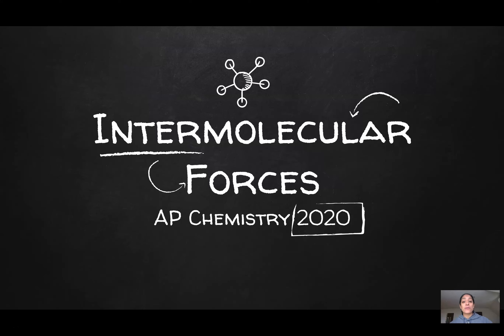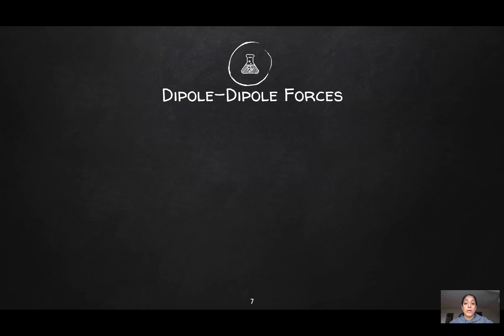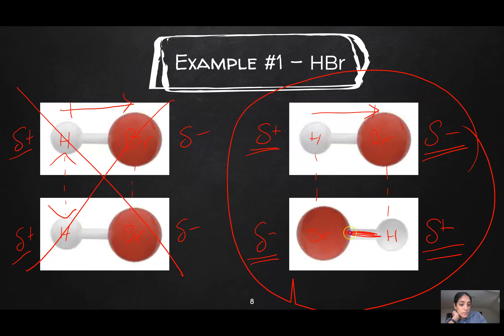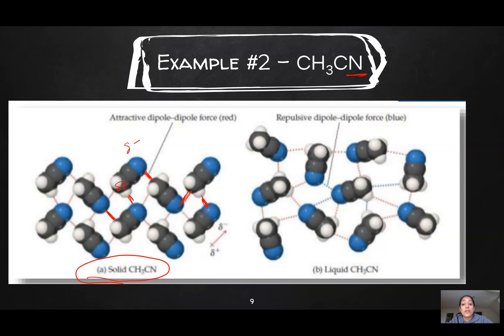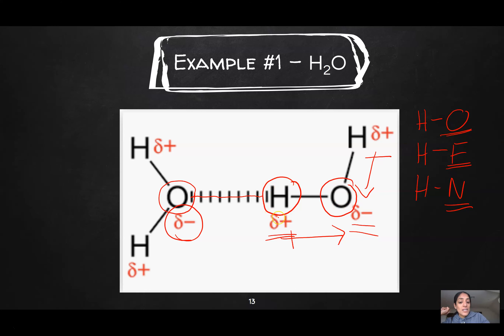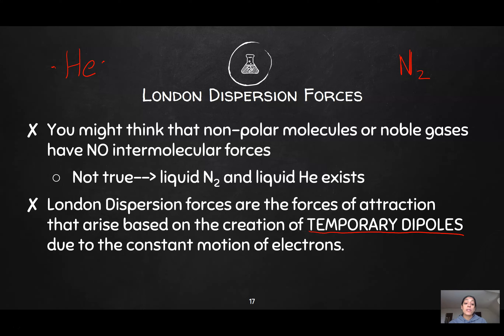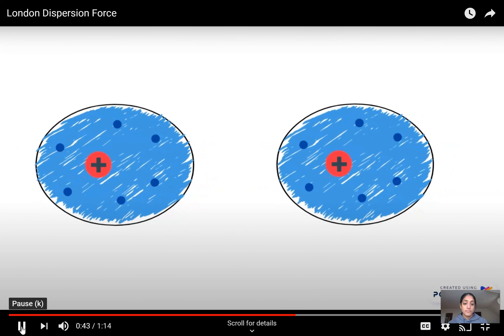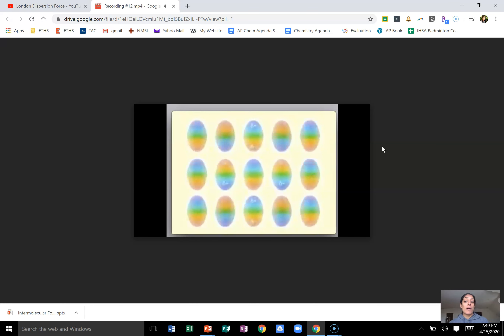Intermolecular Forces Take 2